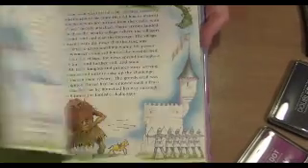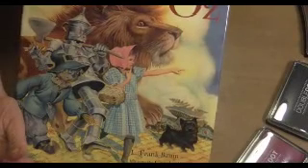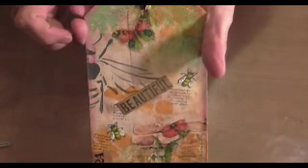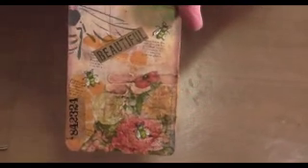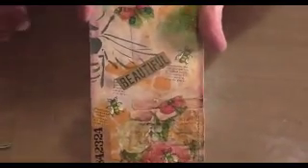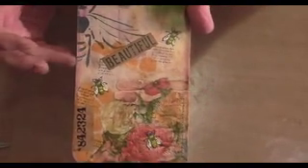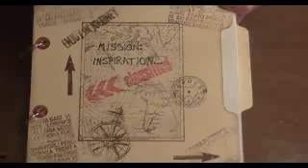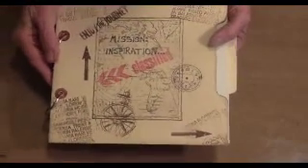A Little Chat/Small Haul/And A Few Project Shares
Hi everyone! This is just a short video explaining where I have been, what I have been up to and a couple of projects I did while getting over this stupid, influenza B...yuck! Thanks for joining me and hope you enjoy!